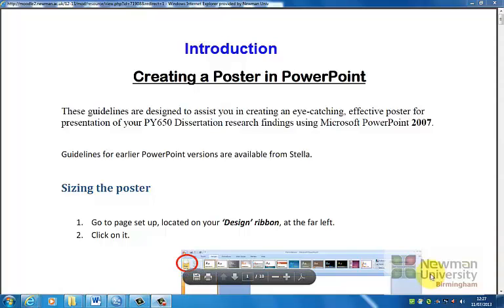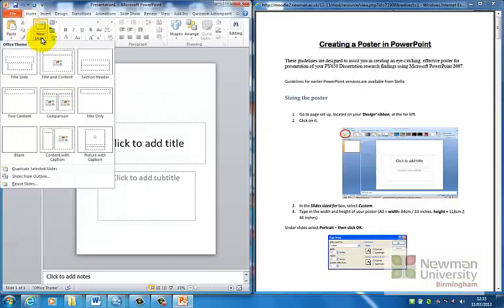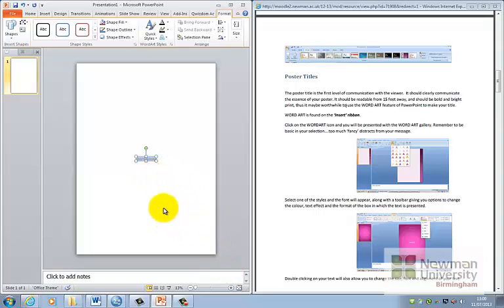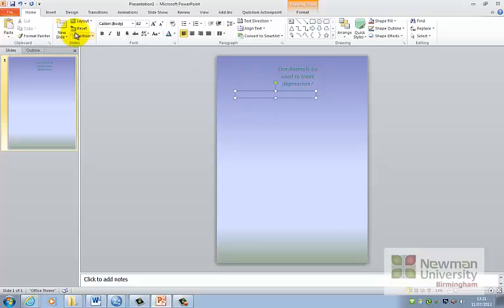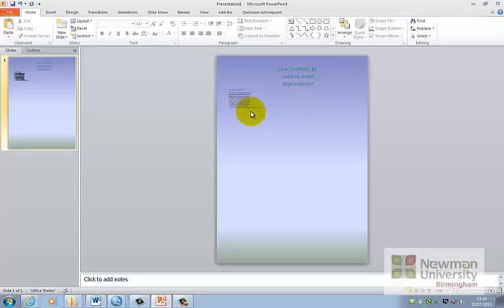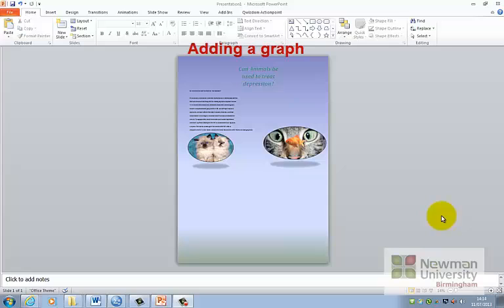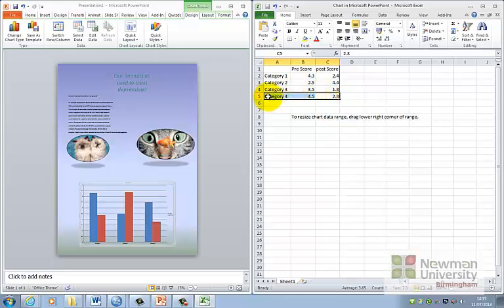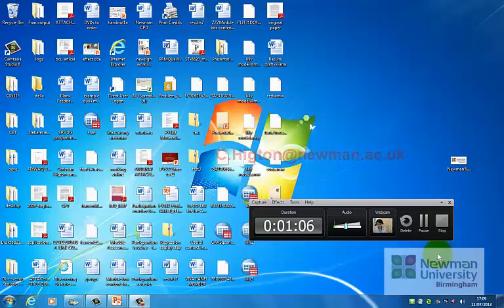How to Produce your Disseratation Poster using Powerpoint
To skip to the different parts of the video please make sure you have captions turned on and click on the links